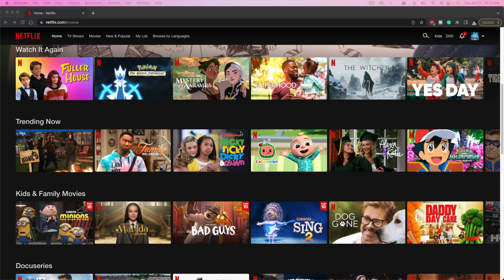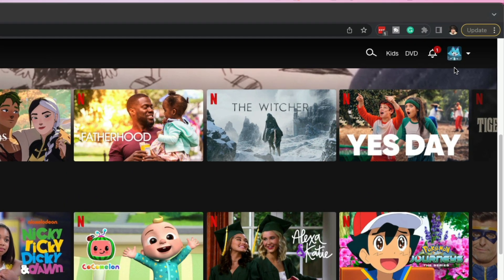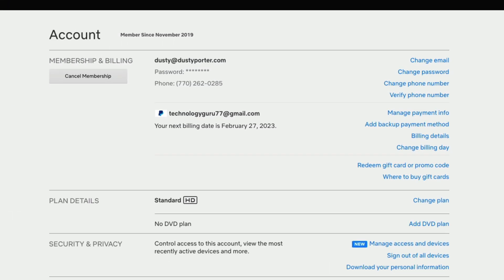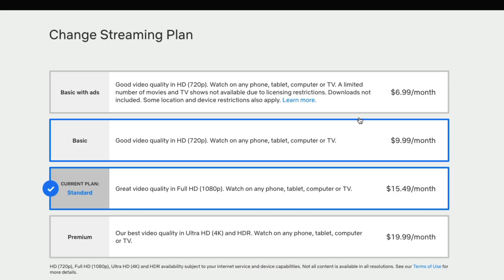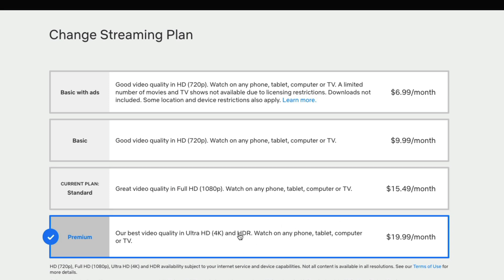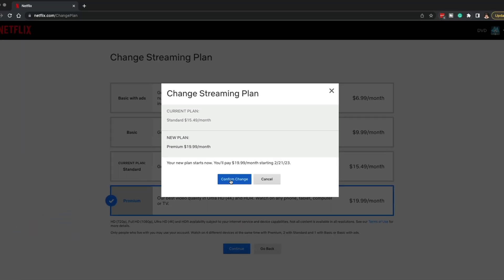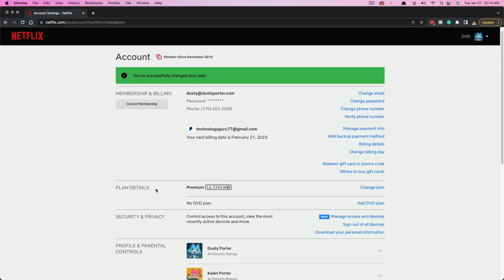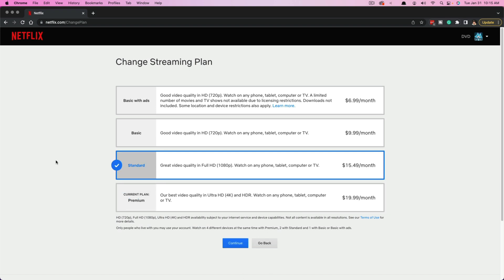How To Change Your Netflix Plan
In this video tutorial, I show you how to change your Netflix Plan. It takes less than 5 minutes and it's simple to do!

00:00 Video Overview
00:10 How To Change Your Netflix Plan On Mobile
00:36 Get To Netflix Account Settings